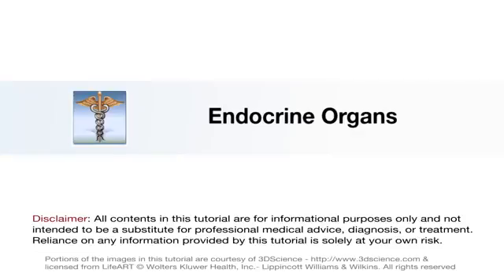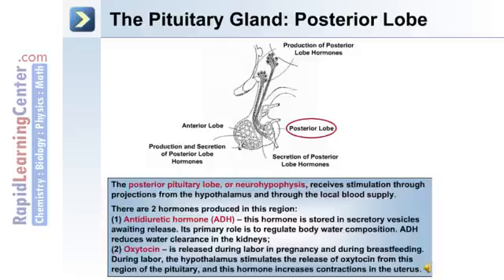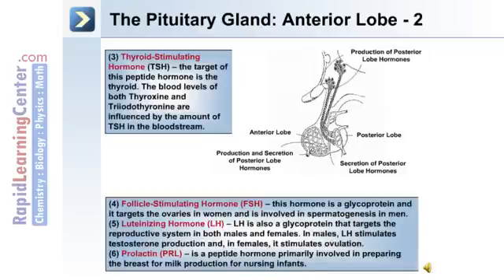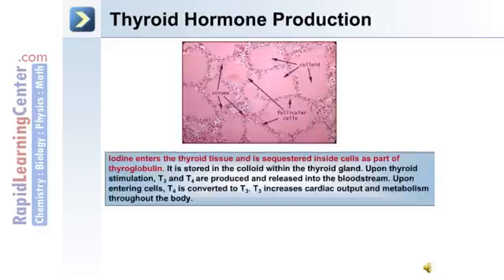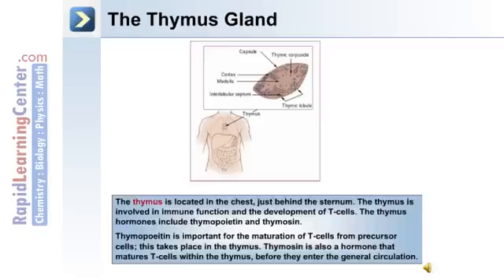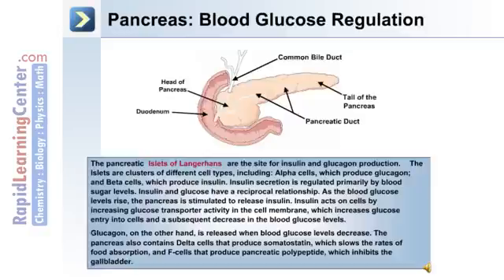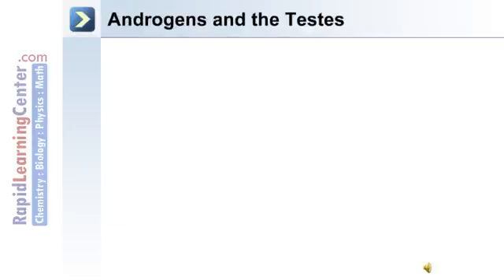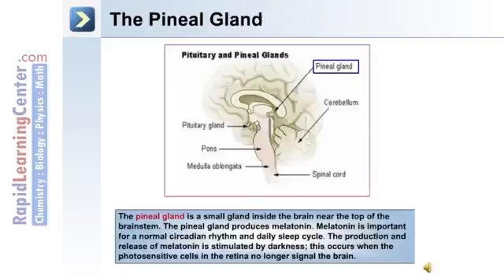52.The Endocrine System Part 2 of 3